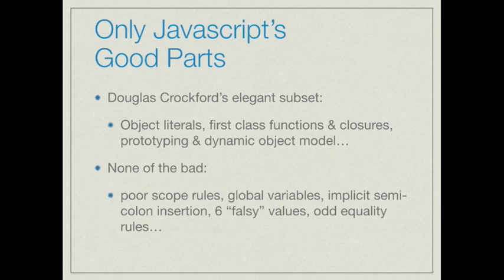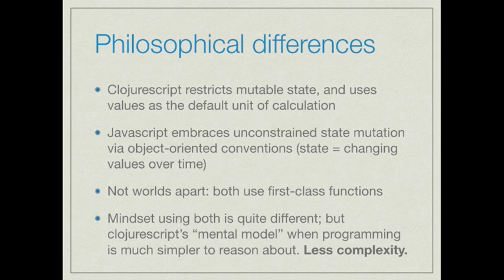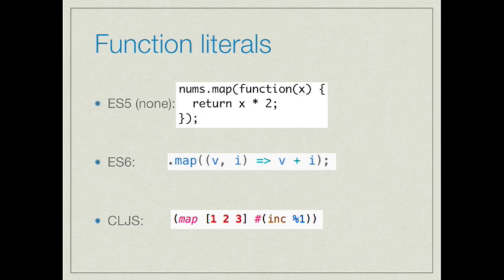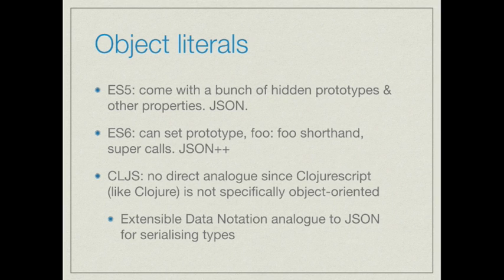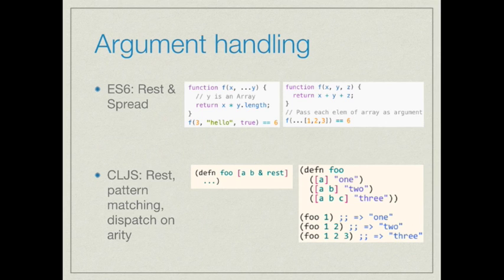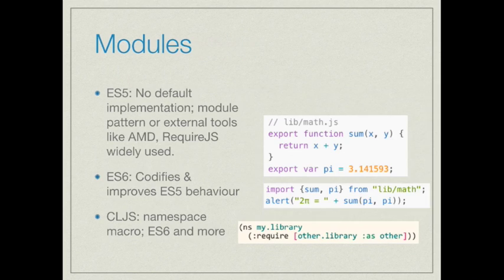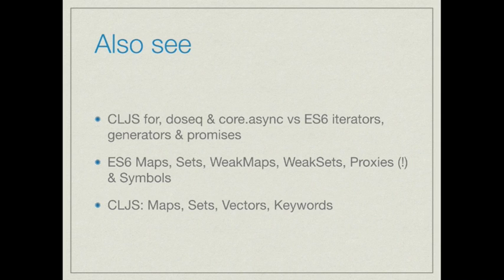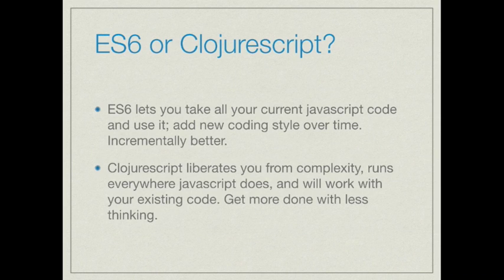ClojureScript vs JavaScript (ES5 & ES6) - Oliver Mooney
The next version of javascript is about to become widespread, and can be used today in production sites and apps. This talk compares ES6 (as the new JavaScript is known as) with the current version of JavaScript, and also against Clojurescript, a functional value-based programming language very different to JavaScript but also ready for production use in web apps.

Recorded 7th April 2015 at Intercom, Dublin, Ireland